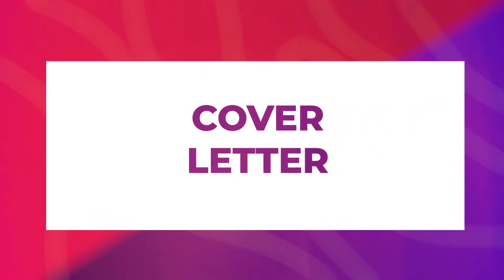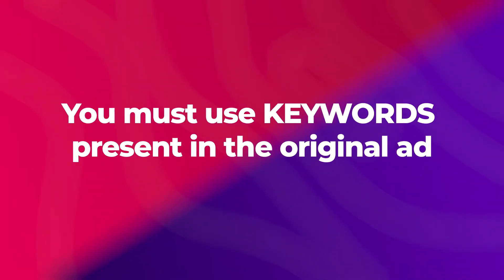What happens after you apply for a job online?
How many times do you ask yourself, what happens after I apply for a job online?

Do you know who reads your CV / Resume?
Do you know how they decide if they want to have an interview with you?
Do you know how long will take the whole recruitment process?

In this video, we share with you what happens step by step after you apply for a job online.

Stock footage: Videvo